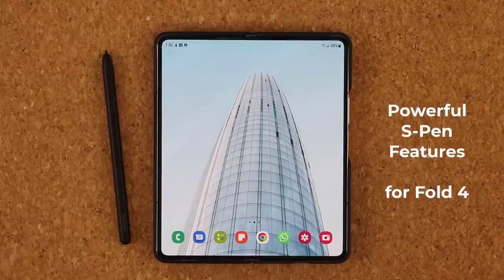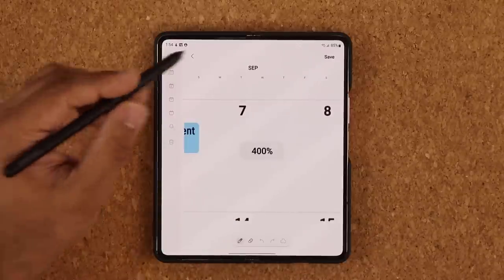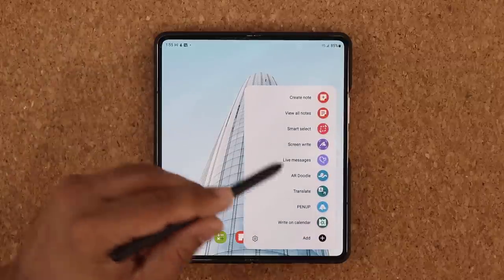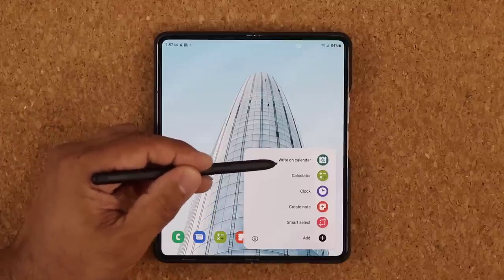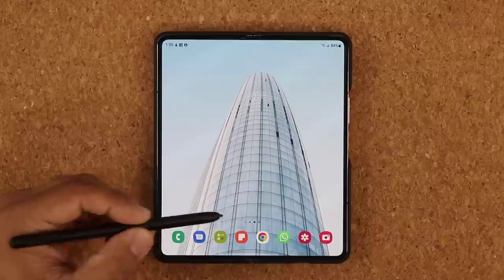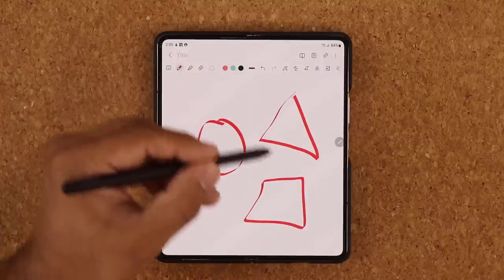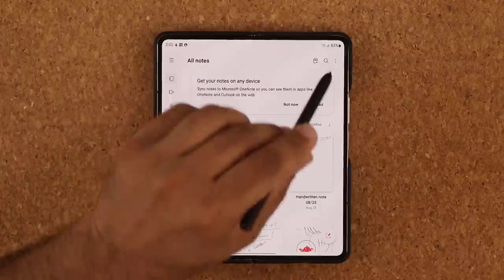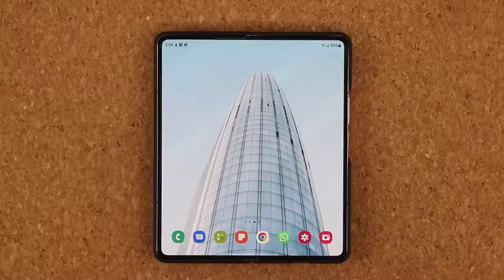5 Powerful S-Pen Features for Your Samsung Galaxy Z Fold 4 - Tips and Tricks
The Samsung Galaxy Z Fold 4 Ultra has inherited the powerful S Pen tool. In this video, I will share 5 powerful features for the Galaxy Z Fold 4 using the S Pen. These features are almost magical.

Companies can send product to the following address:

Attn: SAKITECH
135 S Springfield Rd. Unit 681